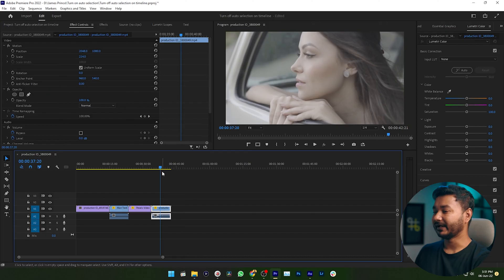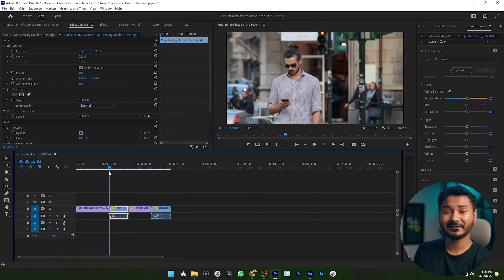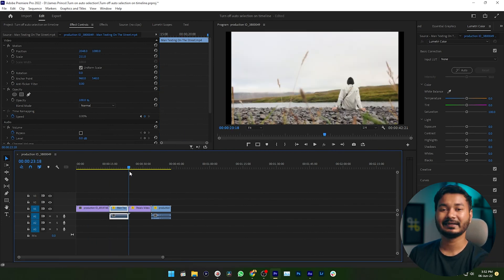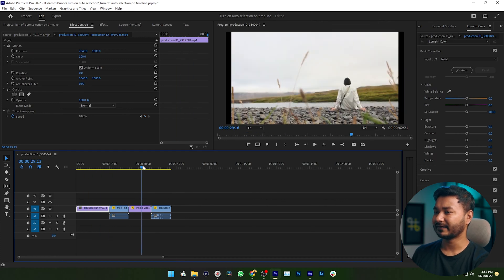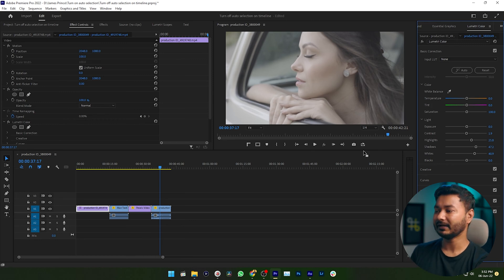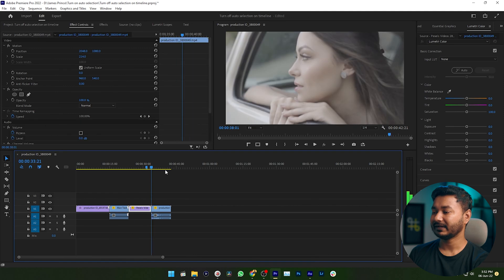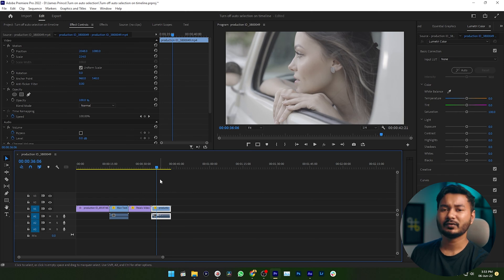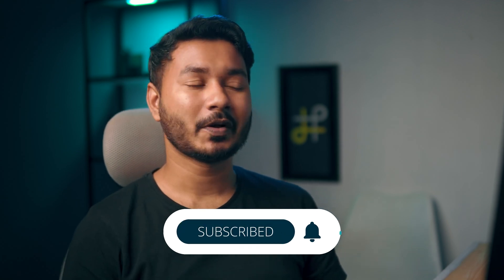How to Turn On/Off Auto Clip Selection in Premiere Pro Timeline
By default when you are scrubbing on your timeline in Premiere Pro it will select the clip automatically while scrubbing. Today I'll show you how you can turn on or turn off auto clip selection in the Premiere Pro timeline while scrubbing.